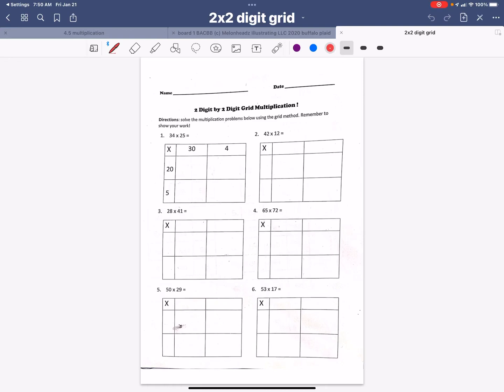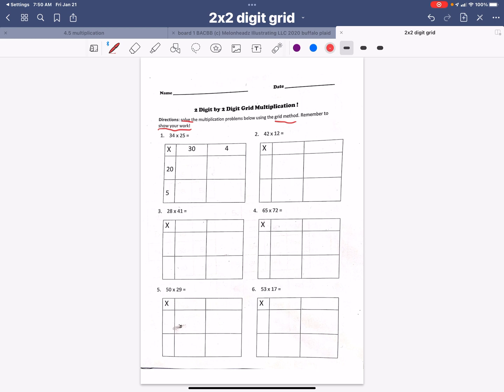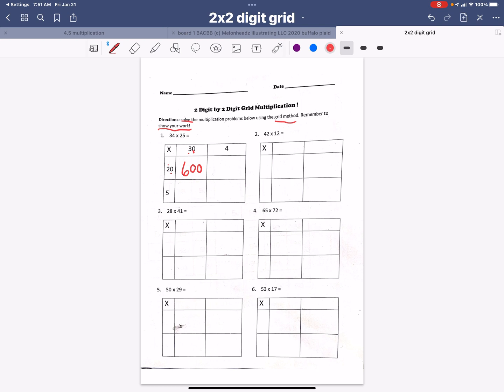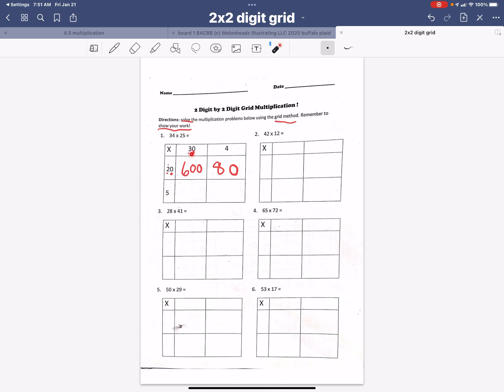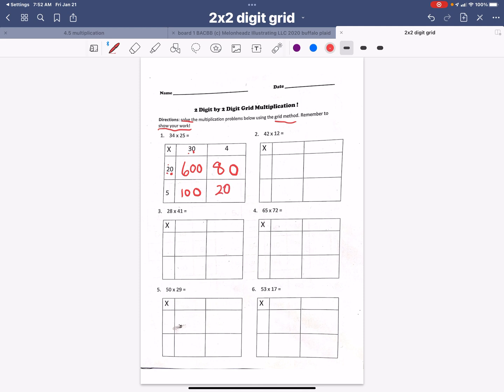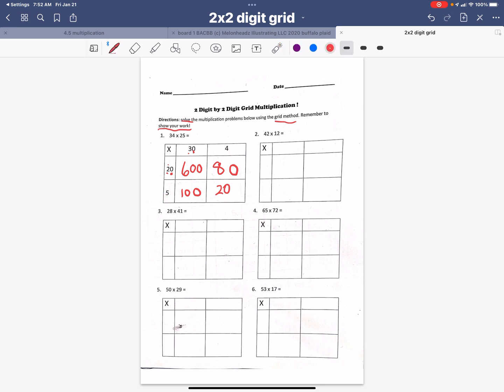2x2 digit multiplication grid model